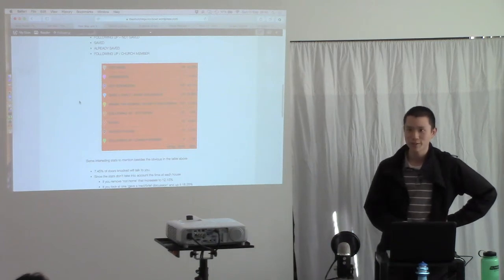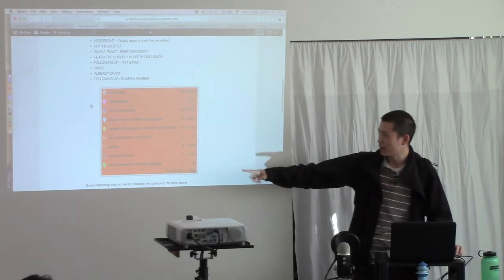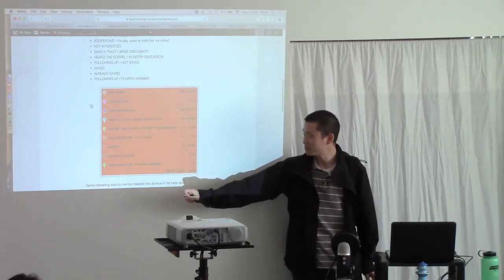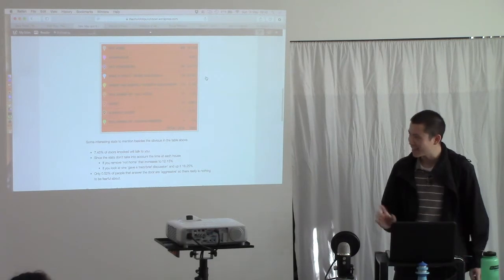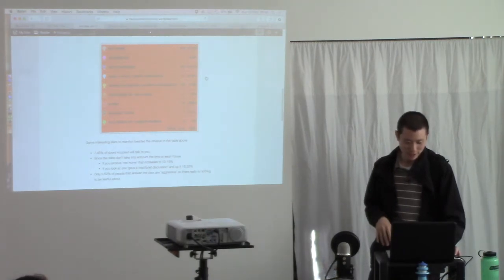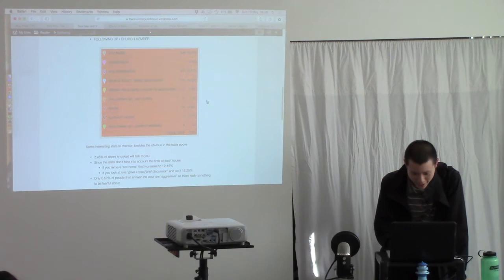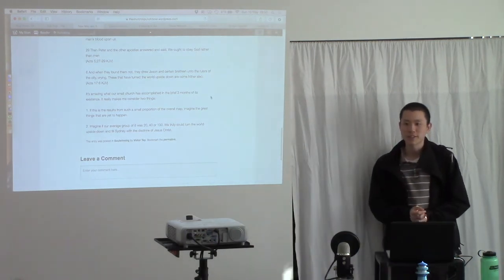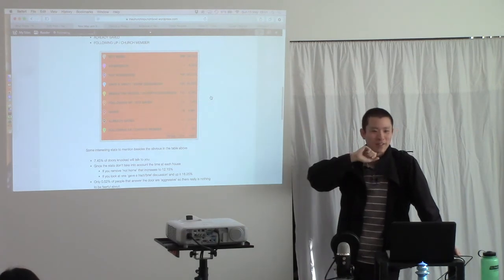Soul-Winning Update and New Map FY15 (Mar-Apr)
The Church in Punchbowl's soulwinning statistics from 28 February 2015 to 9 May 2015.